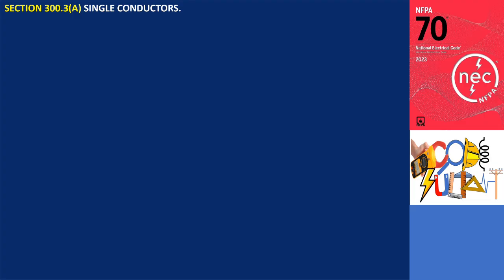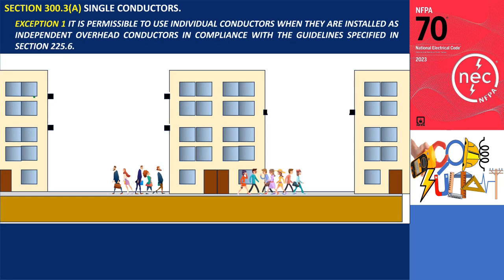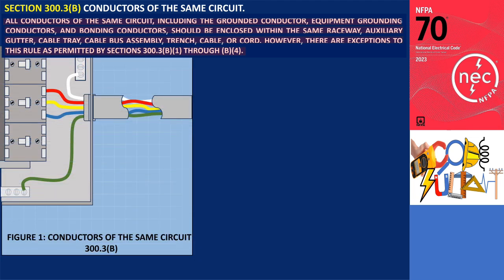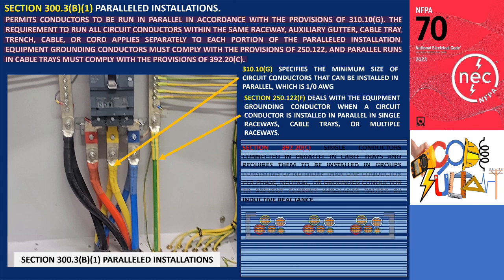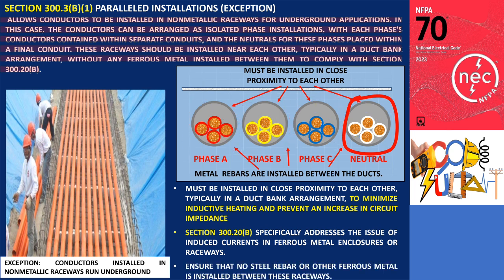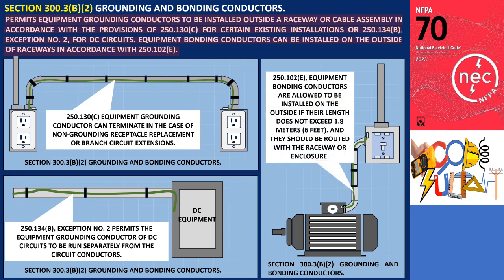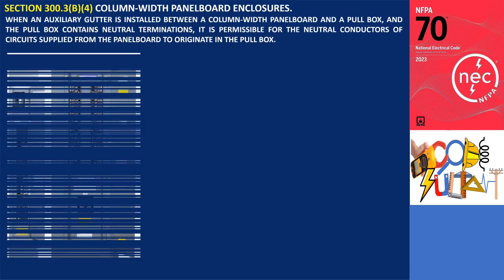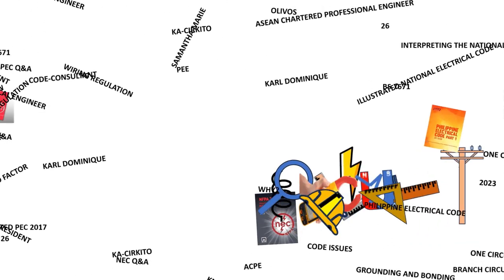300.3(A) and (B) SINGLE CONDUCTORS AND CONDUCTORS OF SAME CIRCUIT, -NEC 2023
300.3(A) and (B) SINGLE CONDUCTORS AND CONDUCTORS OF SAME CIRCUIT, -NEC 2023

Hello everyone, and welcome back to the Codesultant Channel. Today, we will be discussing the basic rules regarding conductors, specifically single conductor arrangements to reduce inductive heating and prevent increases in circuit impedance as outlined in Sections 300.3A and B. Without further ado, let's dive right into this important topic.

This channel focuses on the interpretation and analysis of the electrical code and standards, mostly the Philippine Electrical code and NFPA 70 National Electrical Code (NEC), including tutorial, How to, and DIY for Best practice of the Electrical Code and National Electrical Code and Livestreaming.

Electrical Standards,
NFPA Codes,
Fire alarm,
Electrical Installation,
Electrical Design,
Electrical Practionaire,